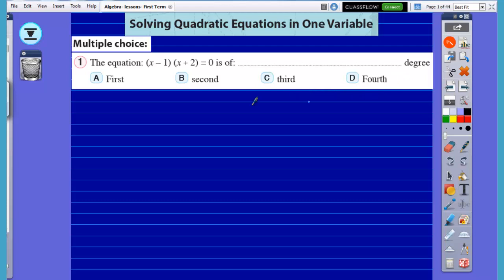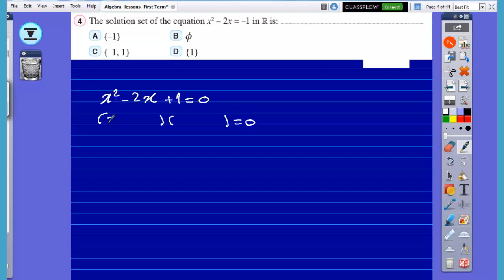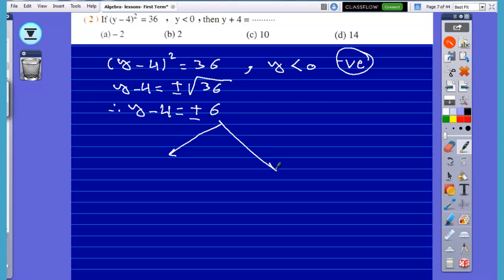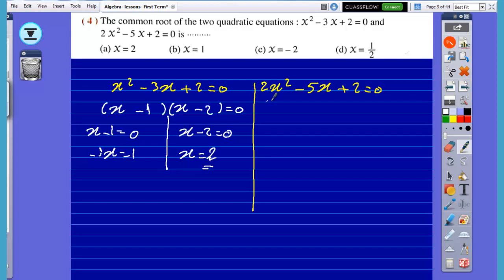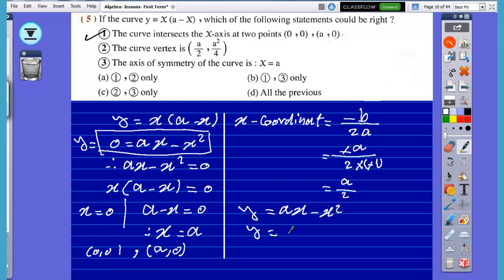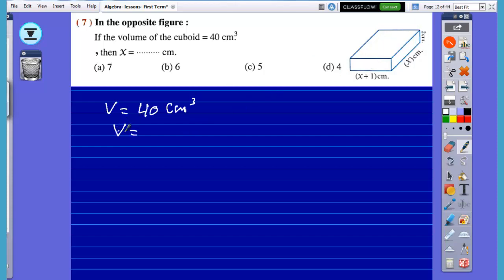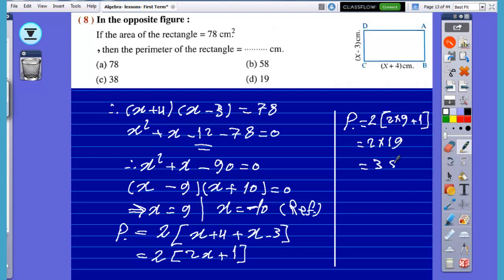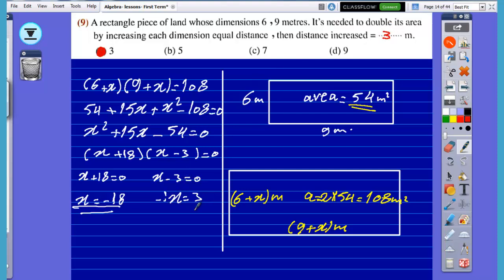رياضيات لغات |1 ث | Solving Quadratic Equations in One Variable| multiple choice questions part 2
Concept of the Quadratic equation in one variable. Distinguish between equations, relations and functions. Solving quadratic equation in one variable algebraically and graphically.